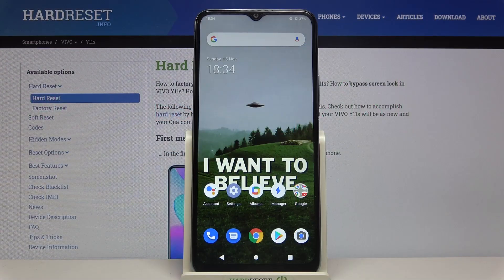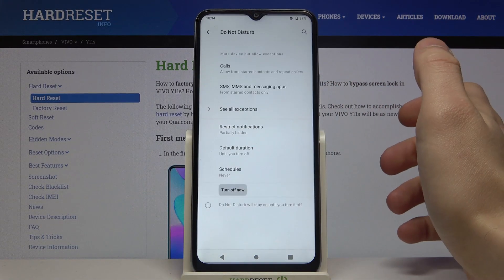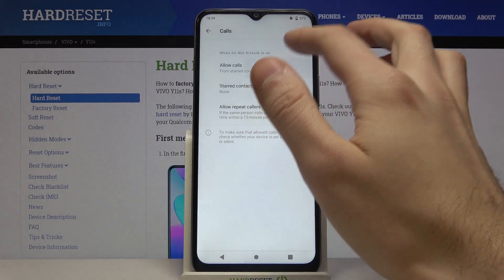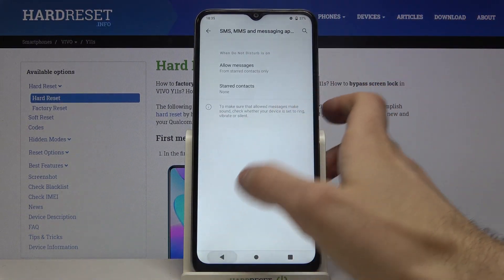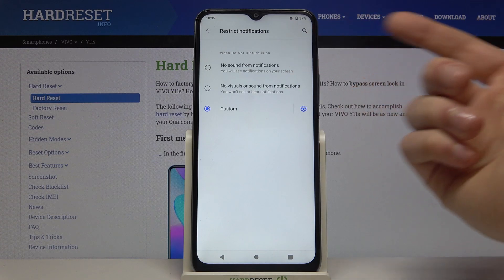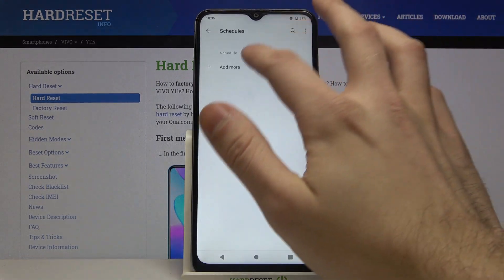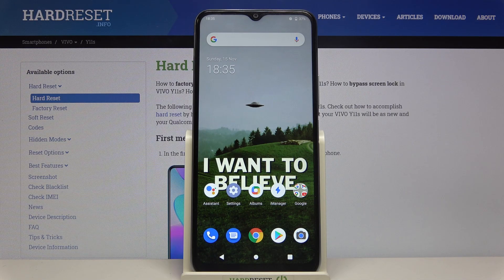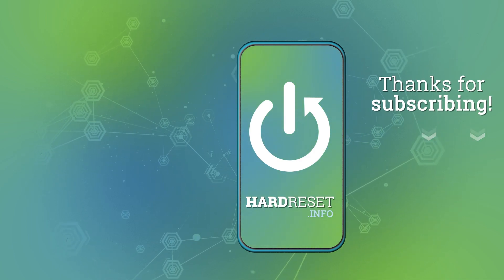How to Activate Do Not Disturb Mode on VIVO Y11s – Turn On Do Not Disturb Mode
Learn more info about VIVO Y11s:
If you are looking for an alternative to Airplane Mode then we come with this tutorial! Today we want to show you how to use Do Not Disturb mode on VIVO Y11s. Do Not Disturb mode differs from Airplane mode in that the Internet connection remains active and it is possible to receive certain notifications and incoming calls. Would you like to activate this mode on your VIVO Y11s? If so, follow the instructions and successfully turn on this mode and learn how to customize this mode to your needs.